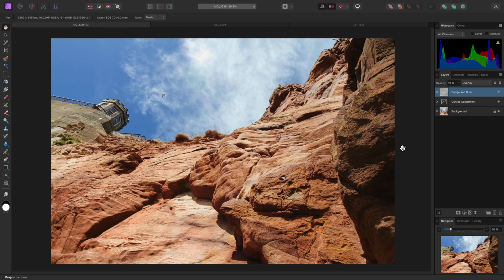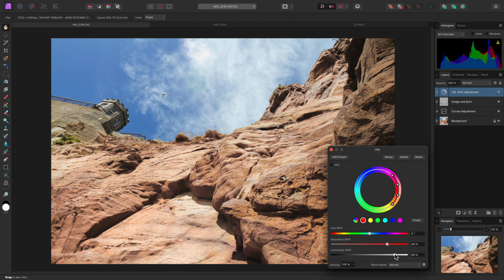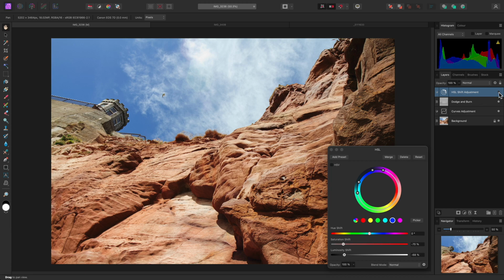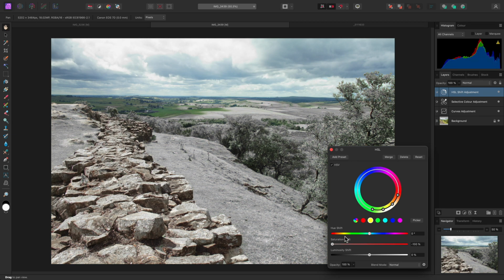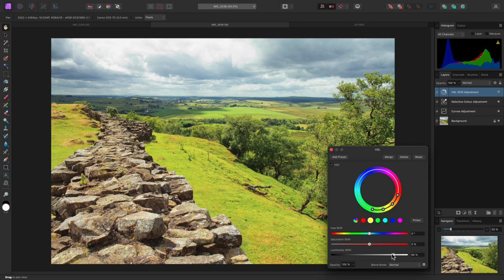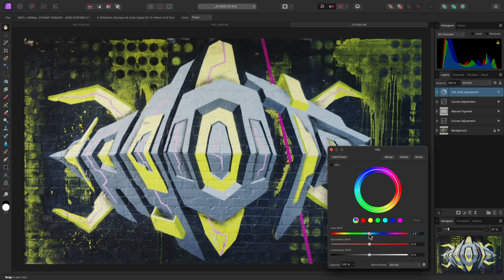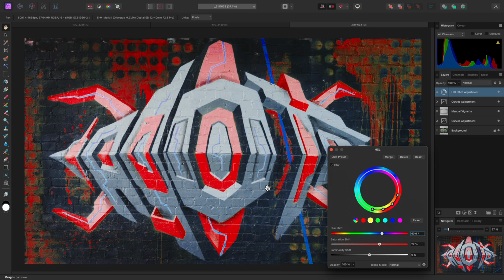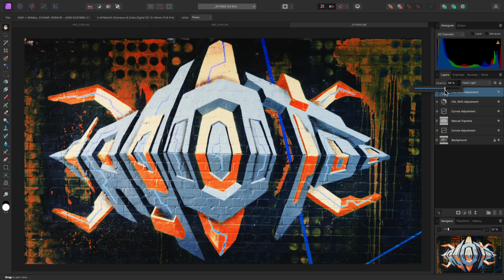HSL (Affinity Photo)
See how to use the non-destructive HSL adjustment layer, including switching to its optional HSV colour model.